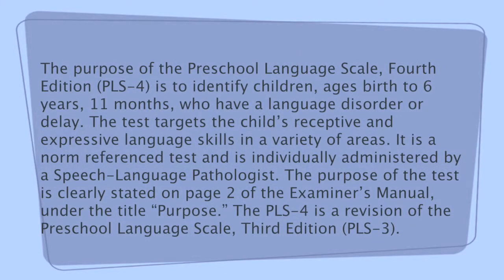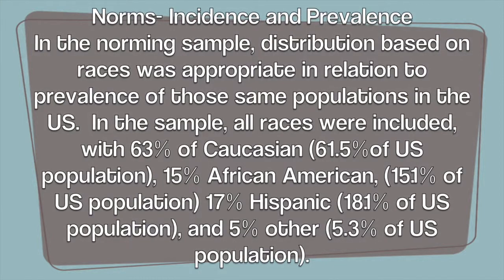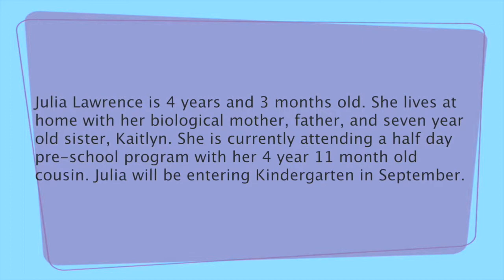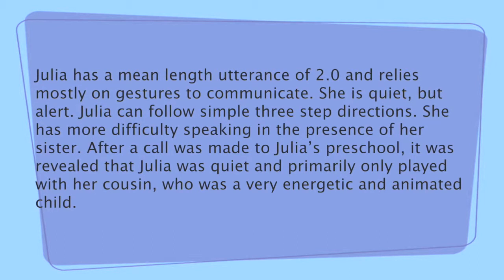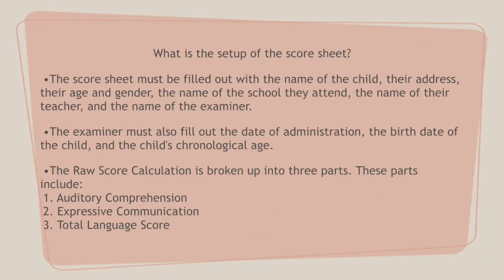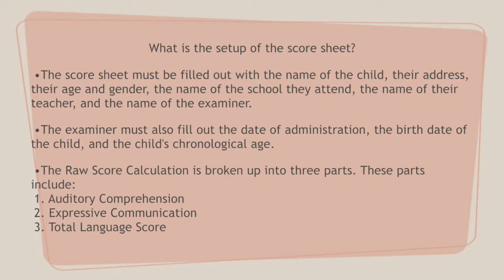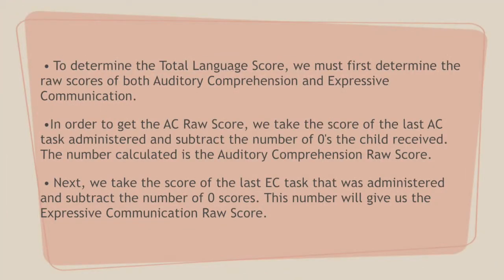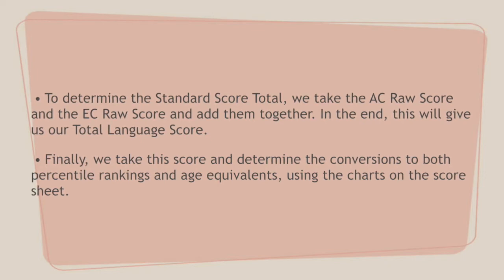PLS-4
This video is about T&A project